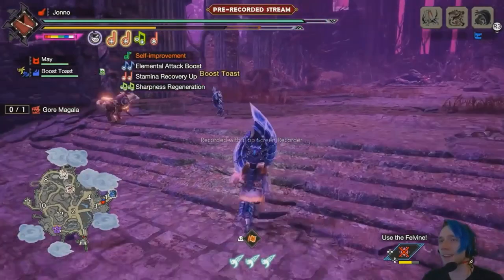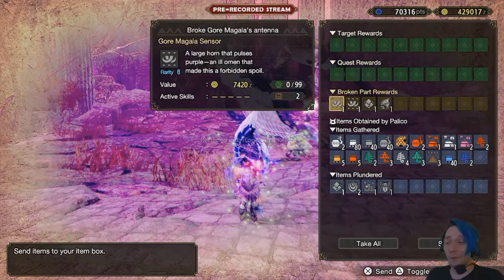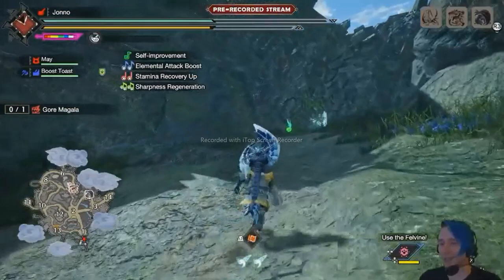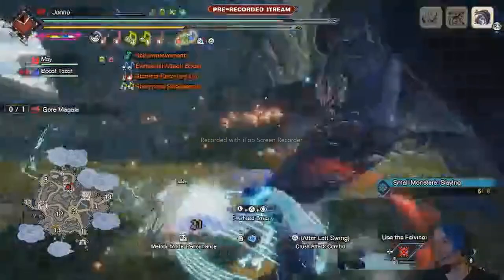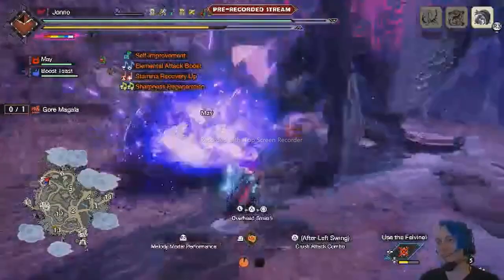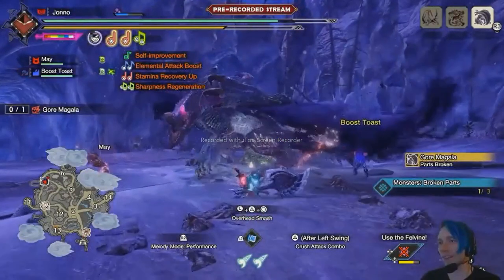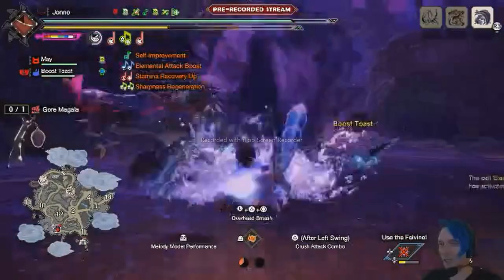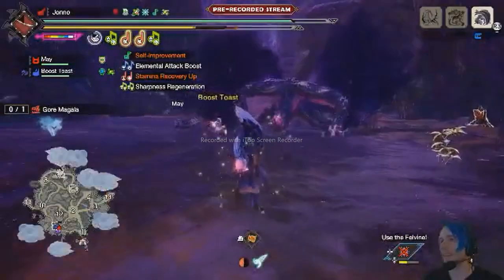MONSTER HUNTER RISE 11 july 22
I NEED UNLIMITED SUBSCRIBERS, FOLLOWERS FOR ALL OF MY YOUTUBE, FACEBOOK PAGES AND TWITCHTV BY MY THIS